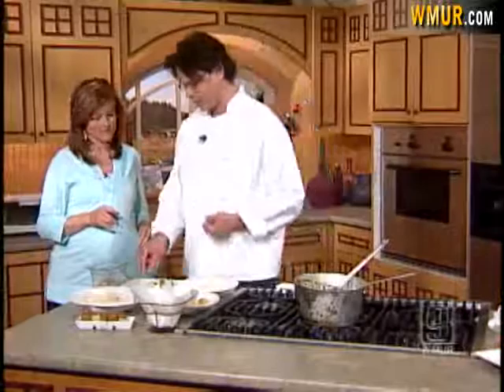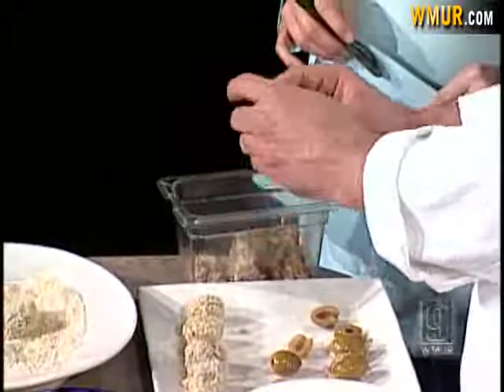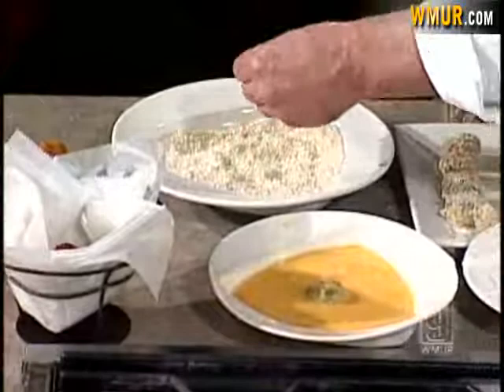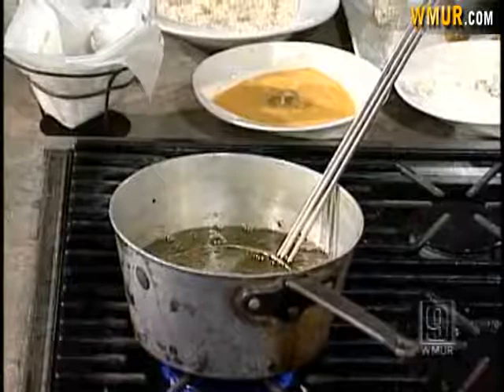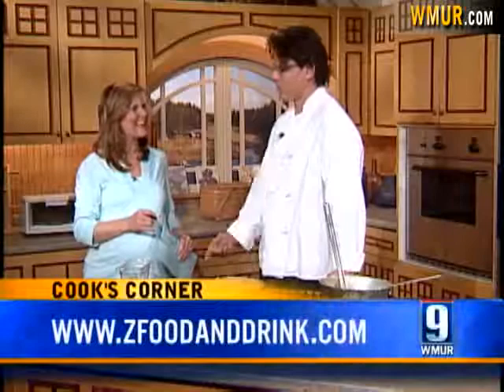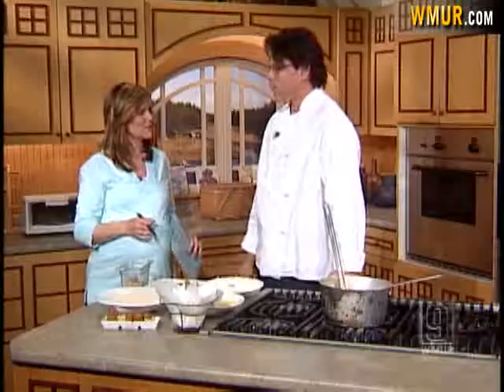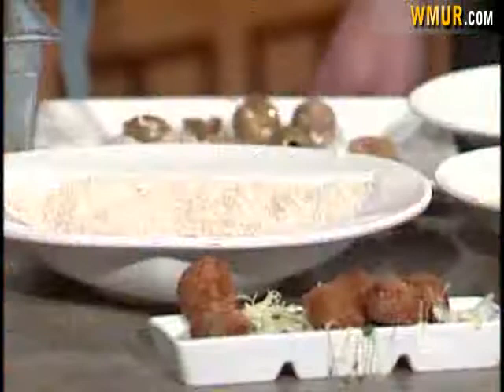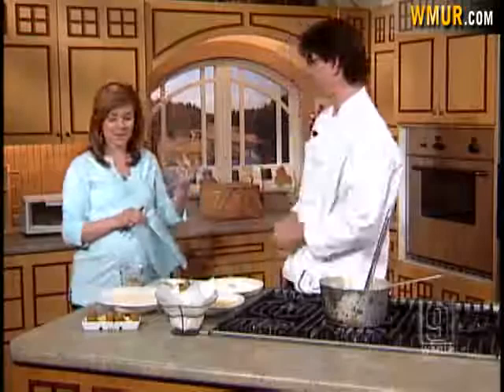Learn How To Make Duck Stuffed Olives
Tom Puskarich of Z Food and Drink shows how to make duck stuffed olives.